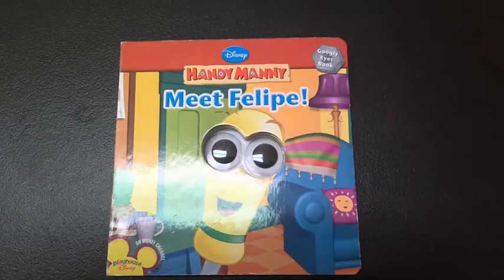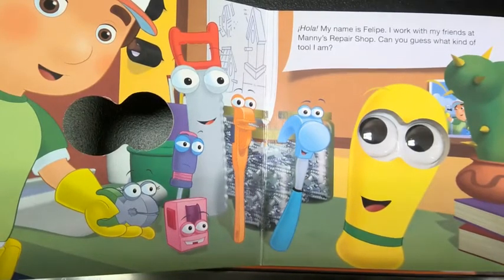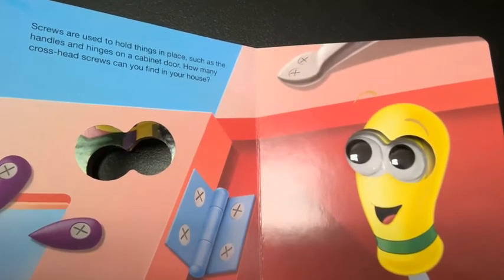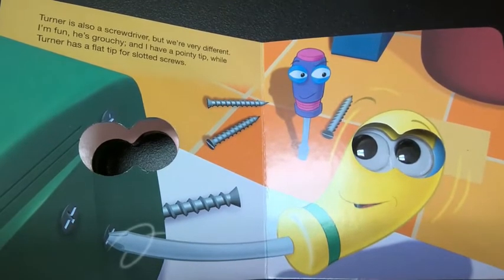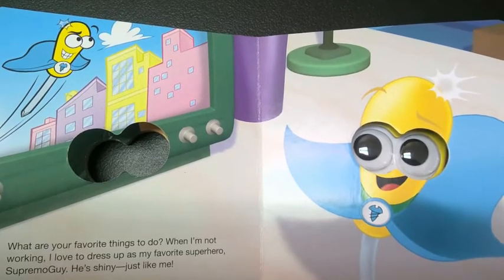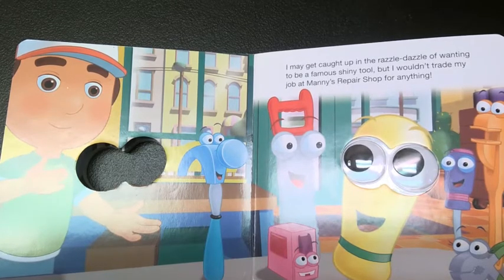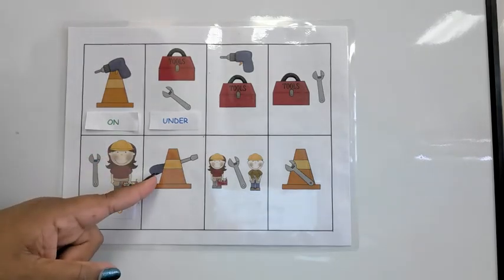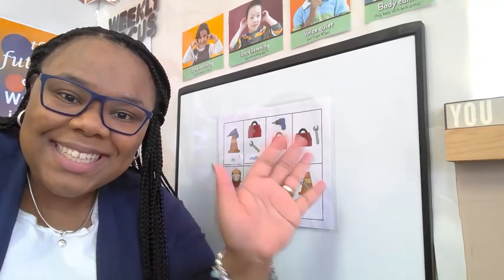Where is the tool?| Virtual Little Learners | playistheonlyway| QueenofThemes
Book: Meet Felipe by Marcy Kelman